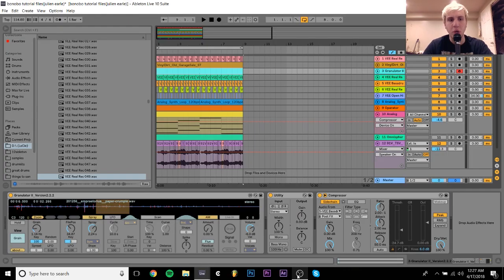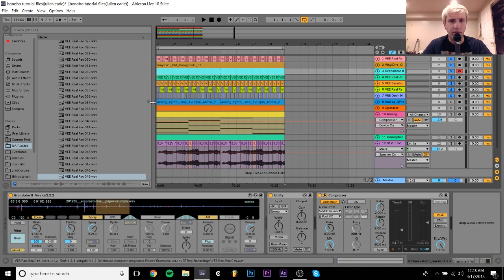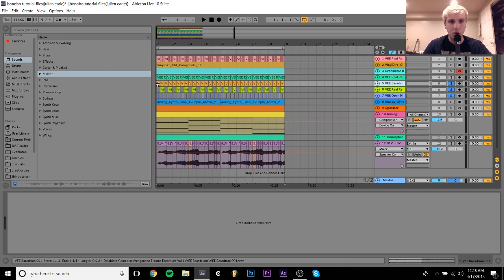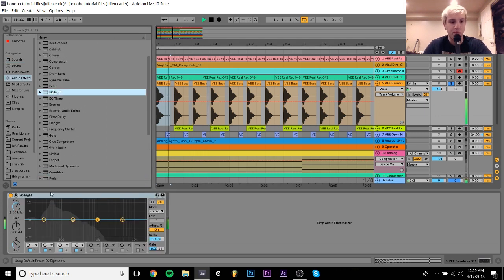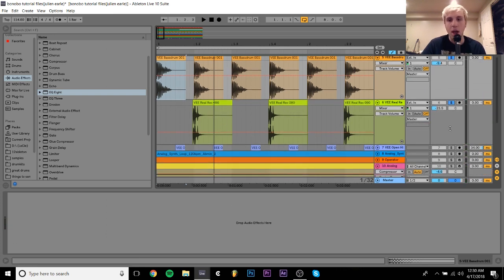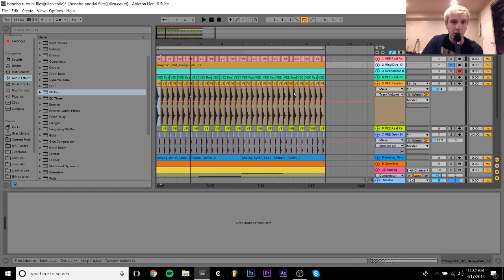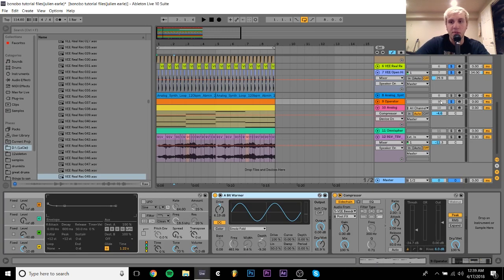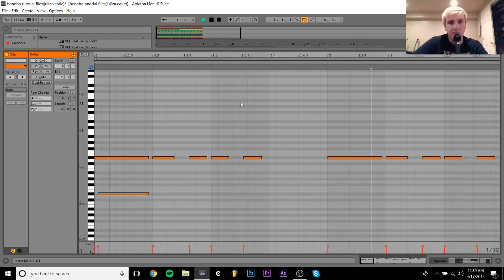HOW TO MAKE MUSIC LIKE BONOBO [+SAMPLES]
This video is about HOW TO MAKE MUSIC LIKE BONOBO